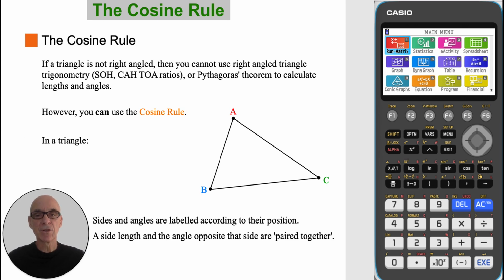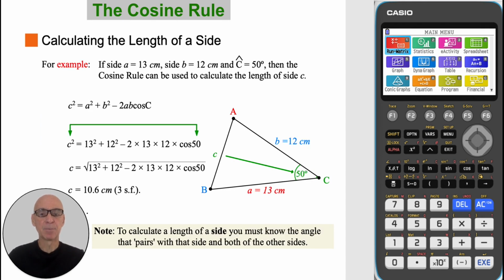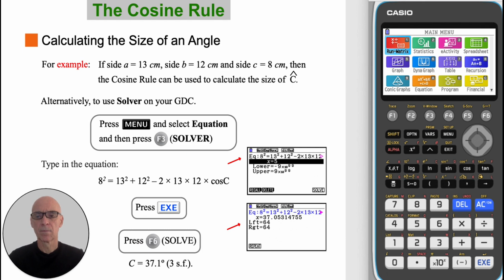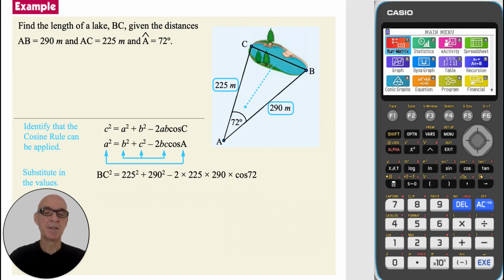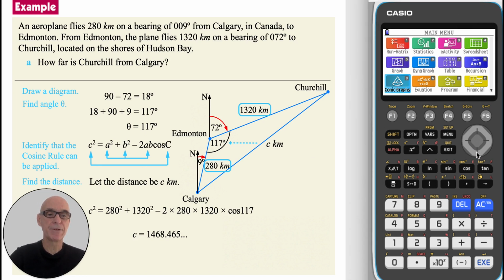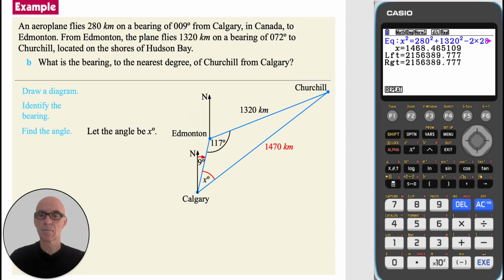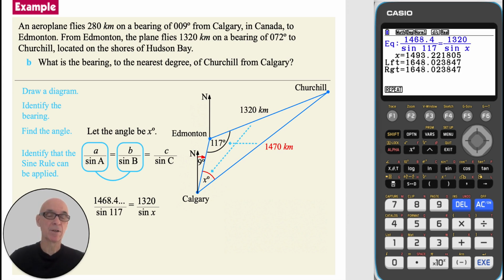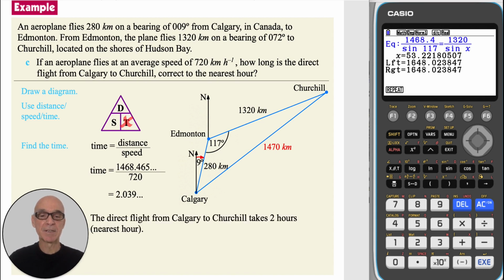The Cosine Rule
Covers The Cosine Rule, as outlined in the International Baccalaureate Standard Level Applications and Interpretation Diploma Program. Specifically it shows how to calculate the length of a side, or an angle, using the Cosine Rule. Includes the use of the Graphical Display Calculator (GDC).